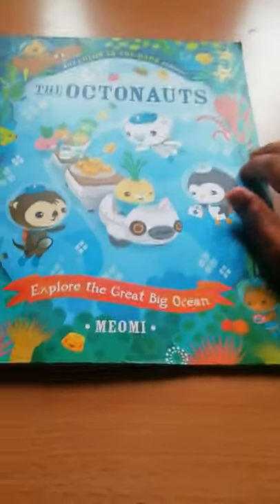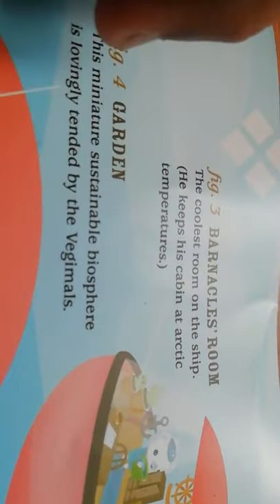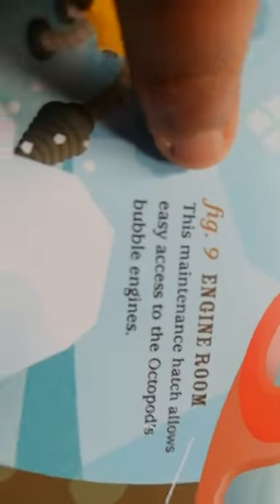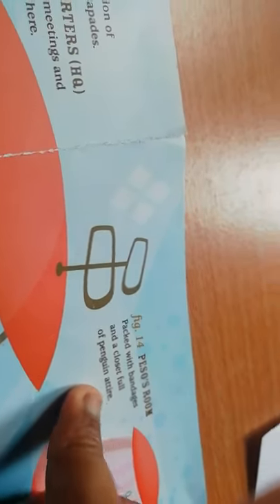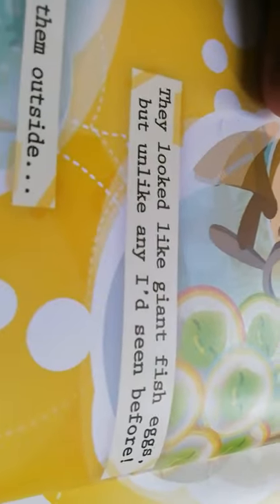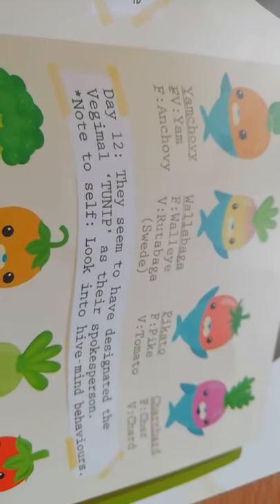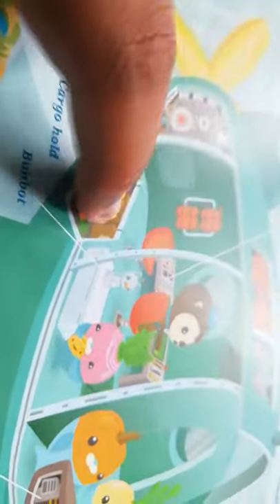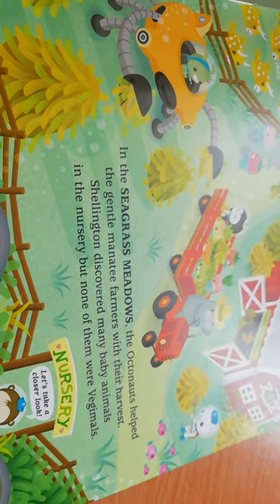Octonauts book 1/3